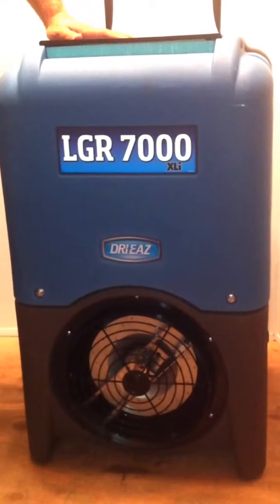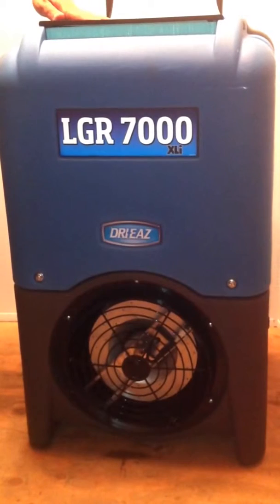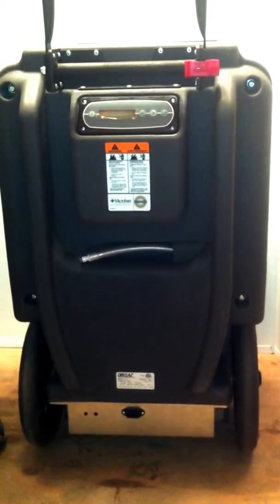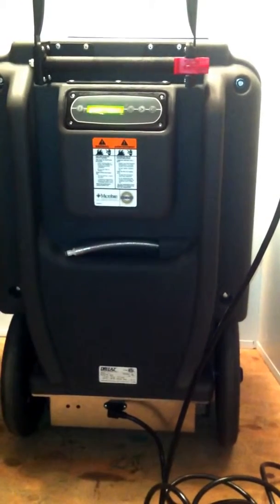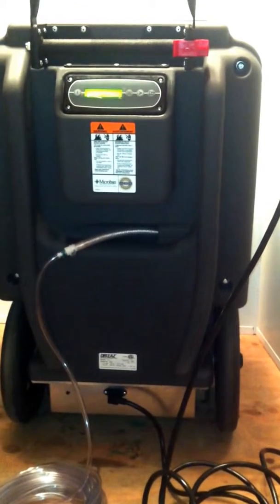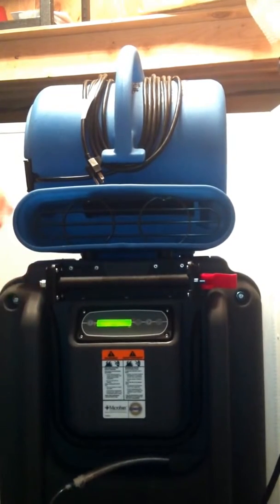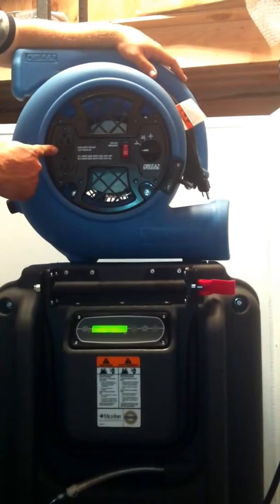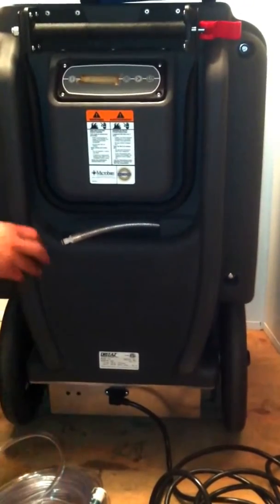Dri-Eaz LGR 7000XLi Discussion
It can pull about 16 gallons a day out of the air in good operating conditions and uses a small internal computer that optimizes its power consumption, fan speed and compressor to get the most moister removal out of each amp of power consumed.  I have been amazed at what this machine does.  Let us know if this helps.  Dri-Eaz LGR 7000XLi Discussion discussion was created